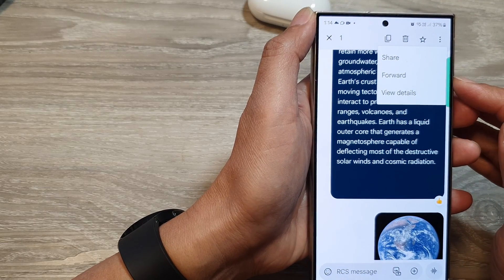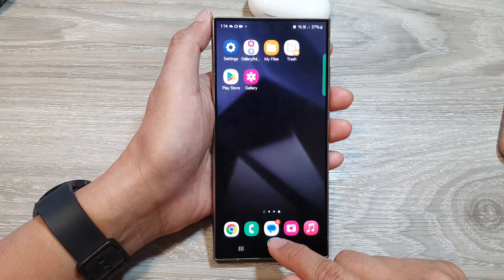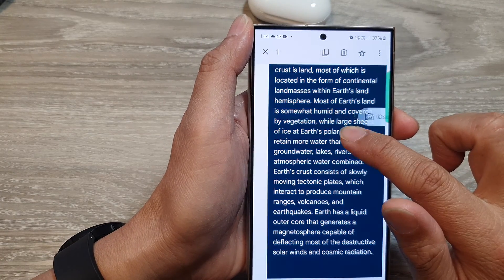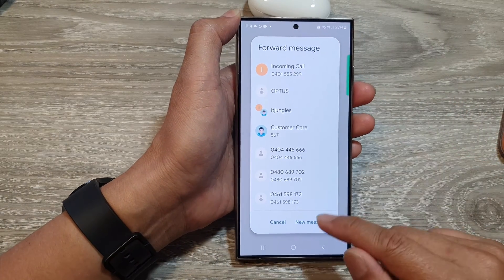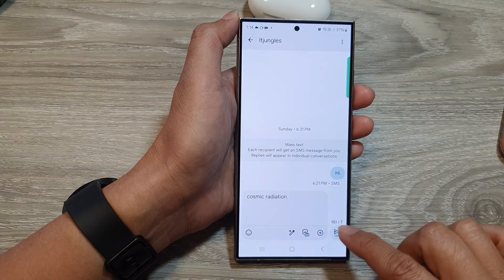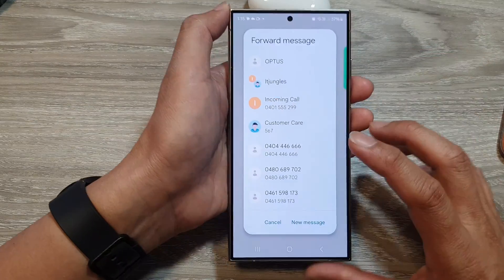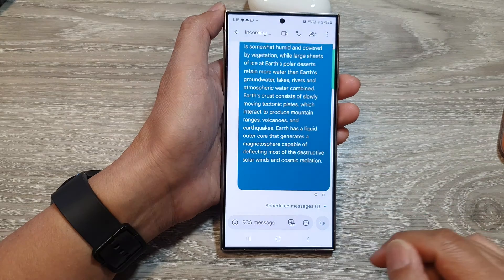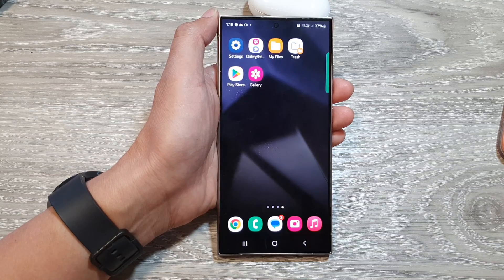Galaxy S24/S24+/Ultra: How to Forward a Text Message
Learn how you can forward a text message on the Samsung Galaxy S24/S24+/Ultra.

Need to share a hilarious text with a friend, or send an important message on? Sharing texts is a breeze on the new Samsung Galaxy S24 series (including S24+ and Ultra)! This short and easy video shows you EXACTLY how to forward messages in just a few steps. Never miss a beat with your communication again!  Master Text Forwarding on your Galaxy S24 Today!